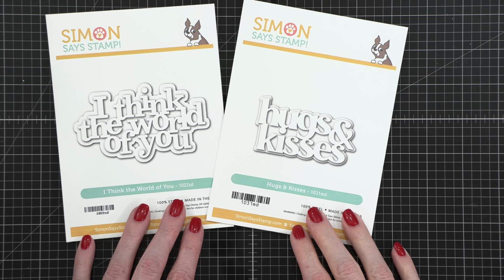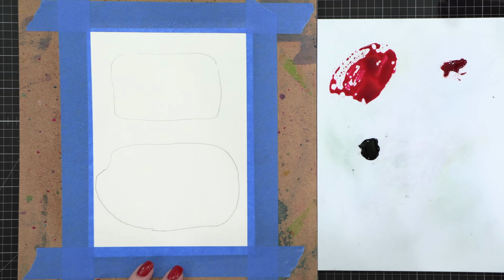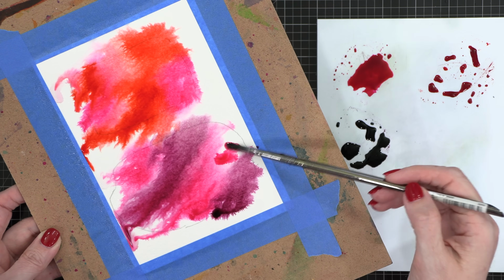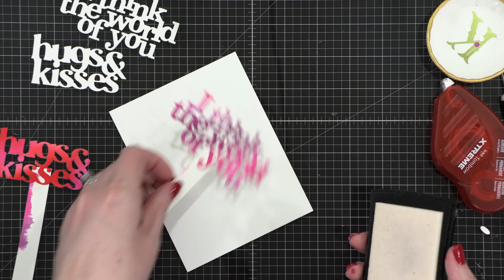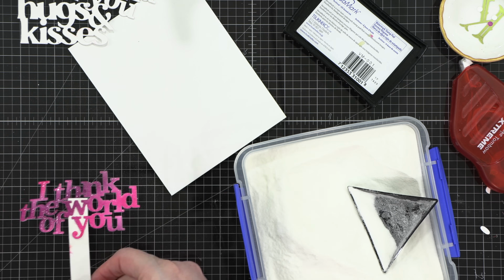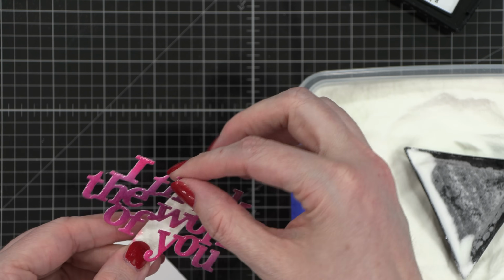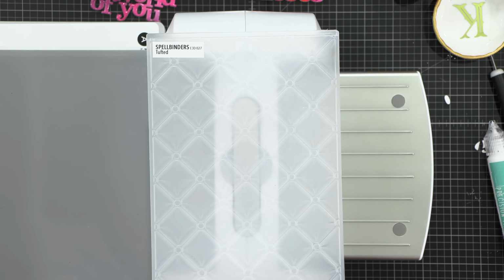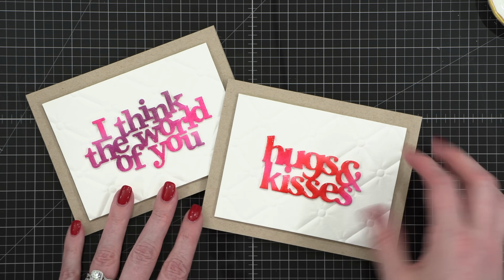[Glossy and GORGEOUS] Give your watercoloring the glam treatment with Kristina Werner!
Simon Says Stamp wants to be your one stop shop for craft supplies

Kristina Werner shares how to create two stand-out watercolor diecut greetings.

• Simon Says Stamp I Think The World Of You Wafer Dies 1022sd Sweetheart

• Simon Says Stamp Hugs & Kisses Wafer Dies 1031md Sweetheart

• Jack Richeson 9 X 12 INCH HARDBOARD PANEL 696501

• Royal Langnickel ZEN WATERCOLOR BRUSH ROUND SIZE 6 Z83R6

• Neenah Cardstock Classic Crest Ultra Thick 110 LB SMOOTH SOLAR WHITE Paper Pack 25 Sheets

• PE-104 PLATINUM SIX Die Cutting Machine with Universal Plate System

• Neenah Cardstock Environment 100 LB SMOOTH DESERT STORM Paper Pack 25 Sheets